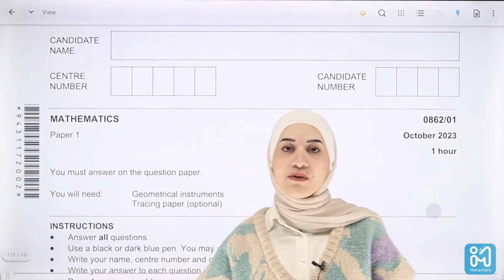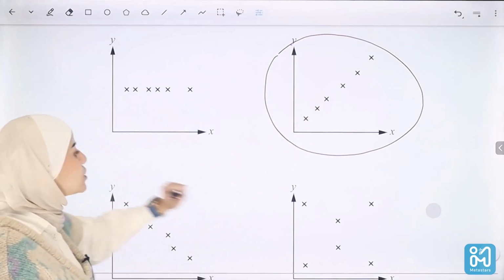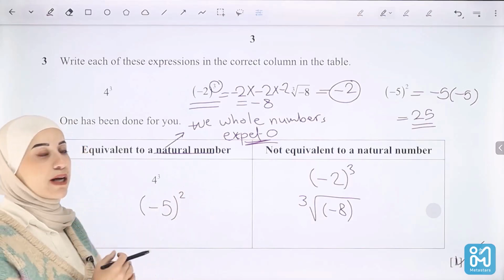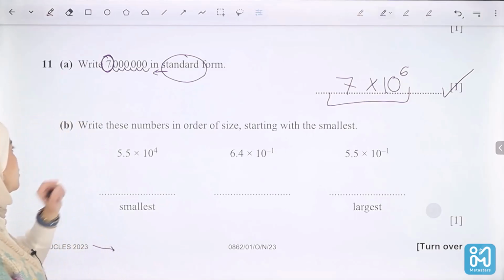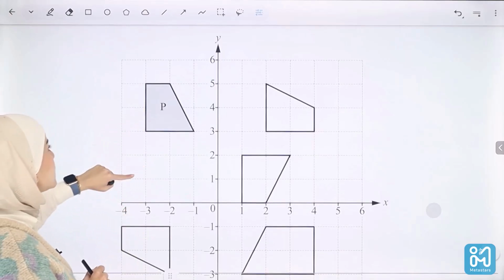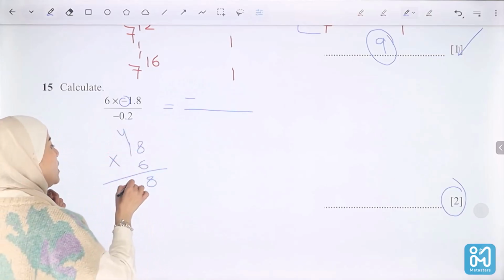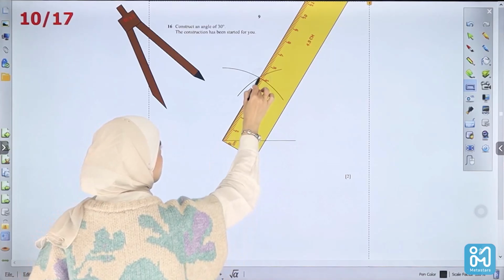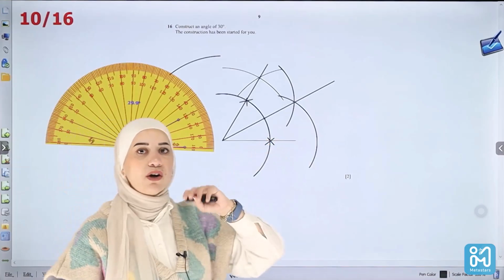CS Mathematics - Paper 1 (October 2023)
Join us as we go through the CS Mathematics Paper 1 from October 2023 with T. Dema Al Nabulsi! In this video, you'll find a detailed breakdown of the exam’s most important questions, along with clear explanations to help you understand and solve each problem. 🧮

In this video, you will learn: ✔️ How to approach complex math problems
✔️ Step-by-step solutions to key questions
✔️ Tips for mastering tricky mathematical concepts
✔️ Insight into problem-solving strategies 🧠